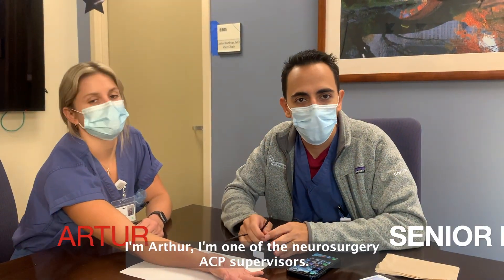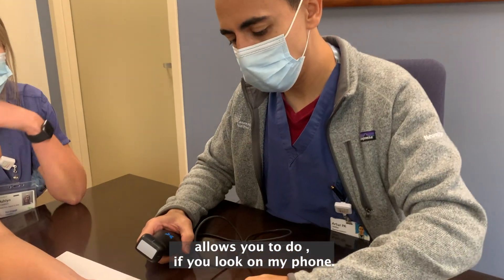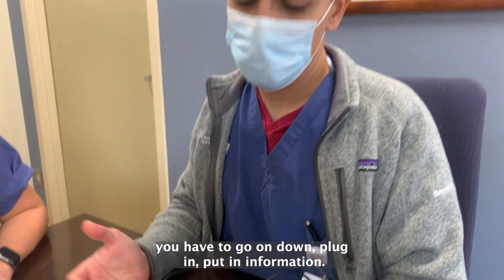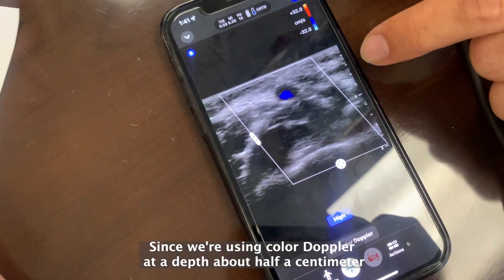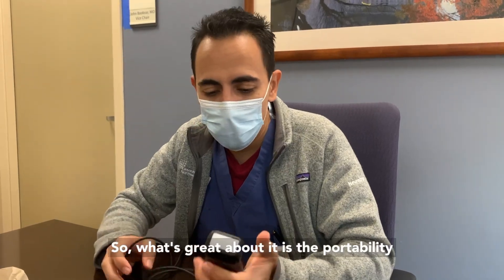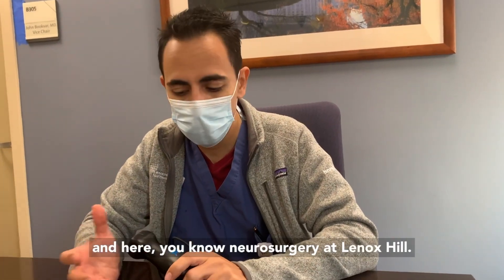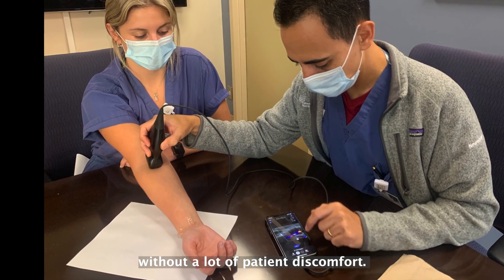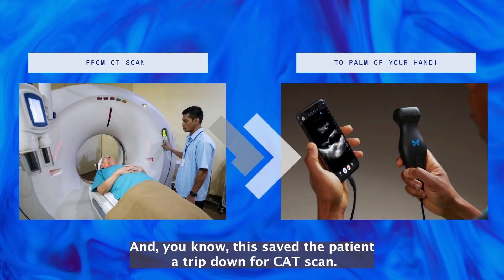Butterfly iQ: Portable Ultrasound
Lenox Hill Neurosurgery ACP Supervisor, Artur Shlifer (PA,) discusses the multitude of functions, capabilities, and modality of the Butterfly iQ ultrasound device. For post-operative care in the ICU, the Butterfly iQ is extremely convenient and efficient as it plugs directly into your smart phone to provide a rapid and easy assessment of multiple organ systems. The innovative hand-held, portable device saves patients various trips down for CT Scans and has changed the scope of POCUS (point of care ultra sound) examinations and medical technology at its core.